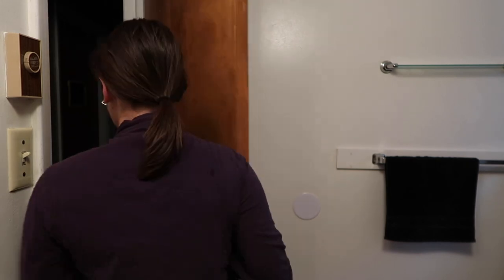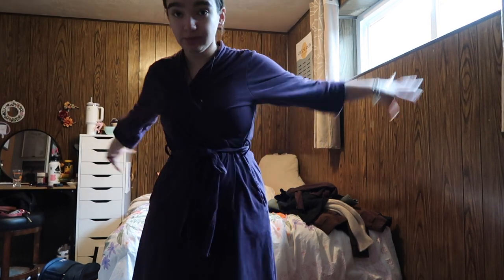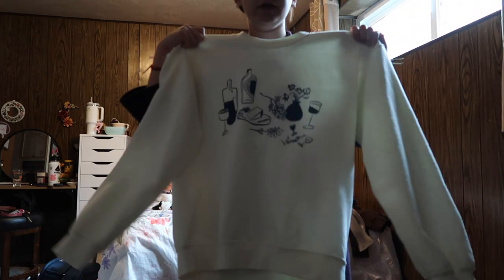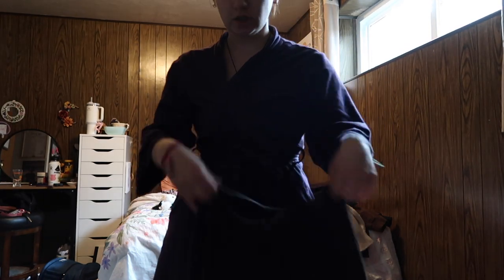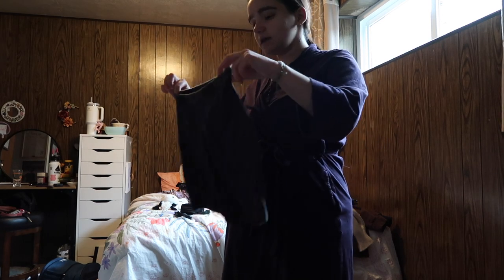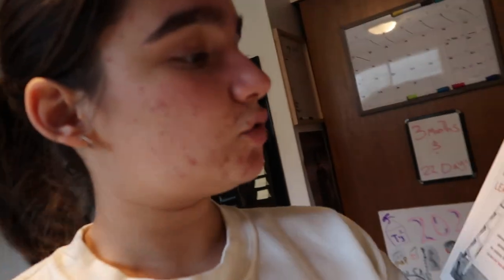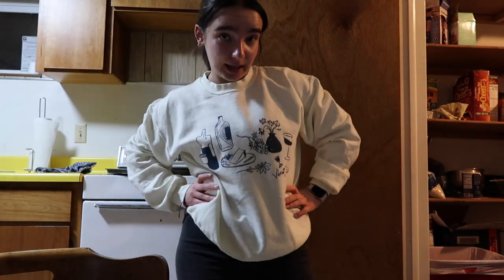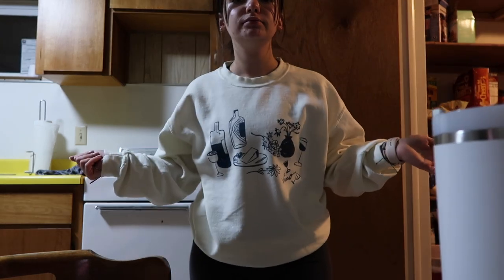Mastering the Clean Girl Aesthetic !!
✰FAQ✰
✰my grade? college sophmore